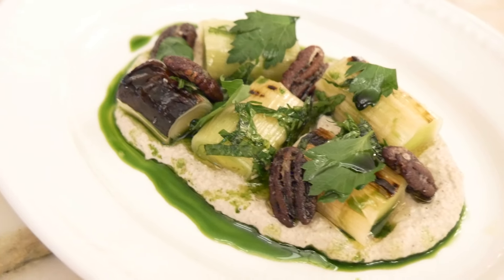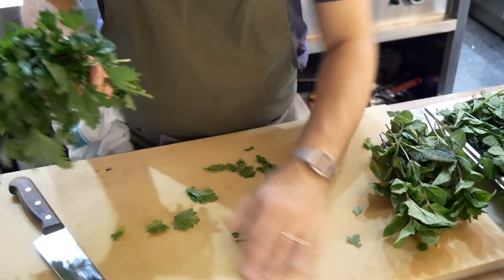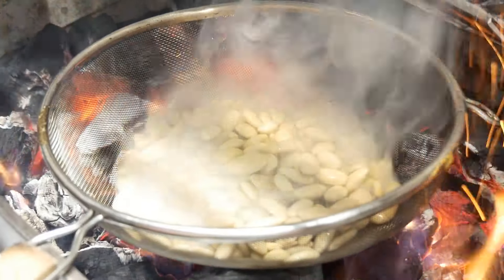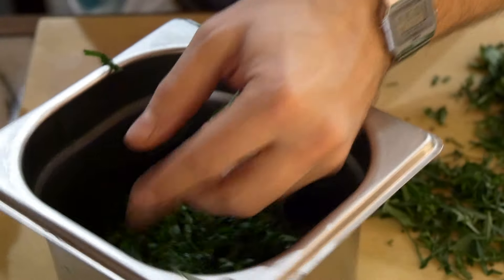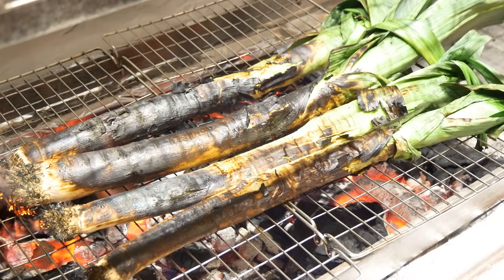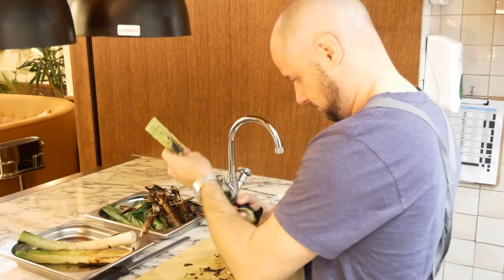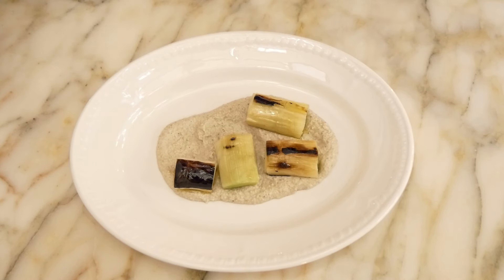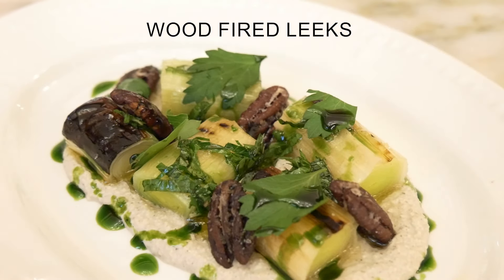Executive head chef Tom Cenci from Nessa in Soho creates a wood fired leeks recipe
Executive head chef Tom Cenci from Nessa in Soho creates a wood fired leeks recipe, by blackening the leeks in the wood fire.

Stay updated and download Chef+ app by
The Staff Canteen! Apple (IOS)